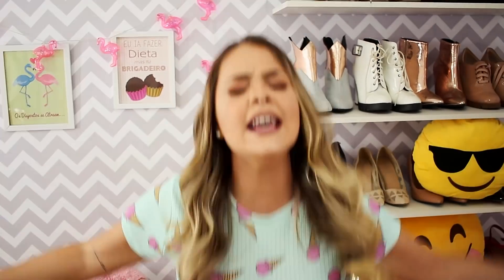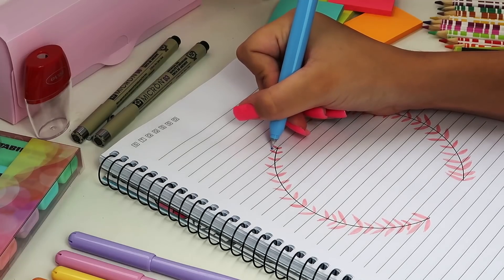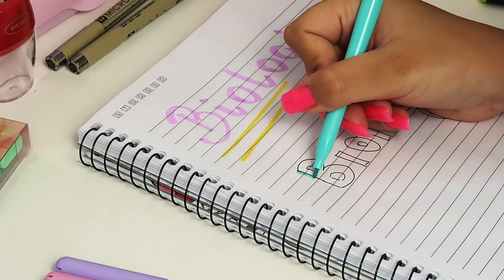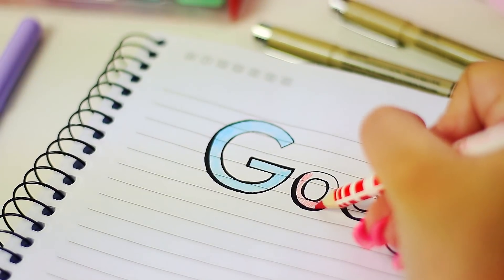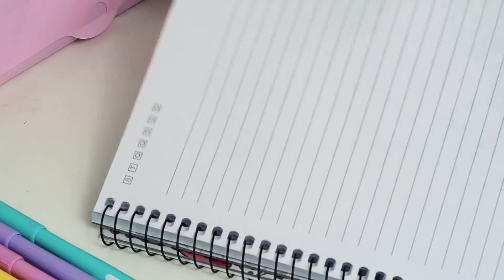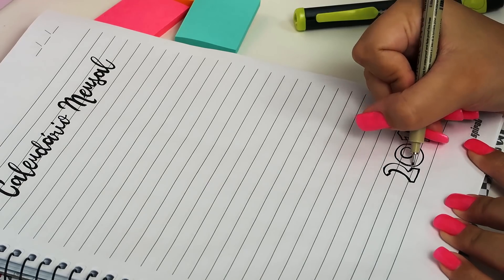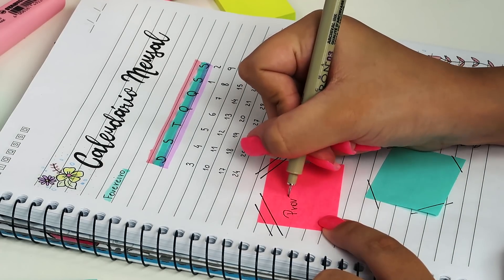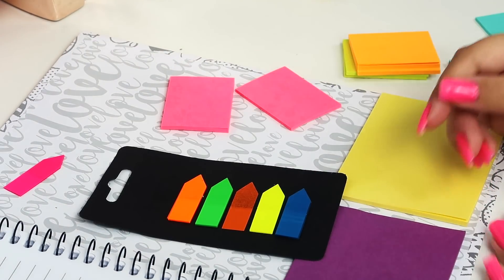DICAS pra deixar seu CADERNO LINDO E ORGANIZADO! (Especial Volta às Aulas)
As aulas estão voltando e nada melhor que ter um caderno lindo e organizado do seu jeitinho. Transforme um caderno sem graça em um caderno lindo.

📫 Quer me mandar mimo, cartinha?!
CAIXA POSTAL: 77690
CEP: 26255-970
Nova Iguaçu - RJ

💞 Contato para Parcerias!

💜 Recadinho pra quem já é inscrito!

O Youtube não está mais enviando os vídeos novos a todos os inscritos. Para que isso não aconteça com você, clique na engrenagem que aparece ao lado do botão "Inscrito" e marque a opção de "Enviar atualizações". Assim você não perderá nenhum vídeo. Super beijo!